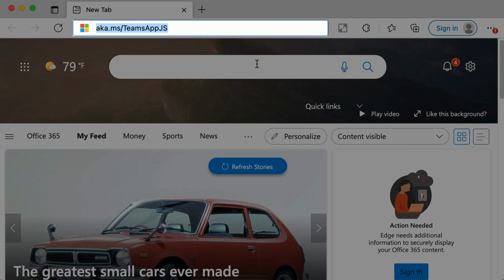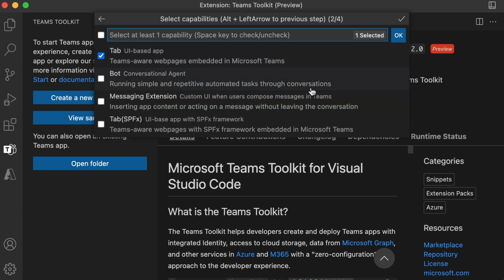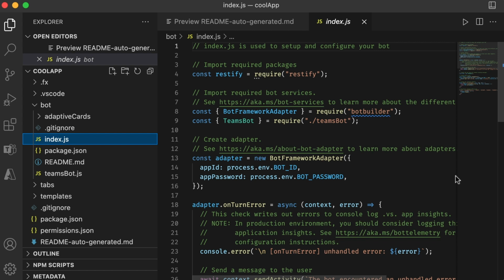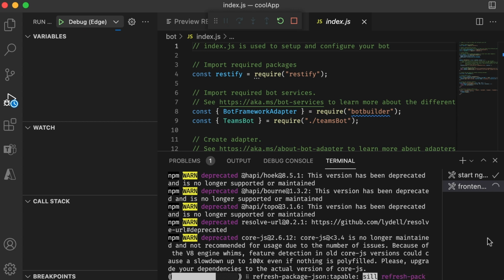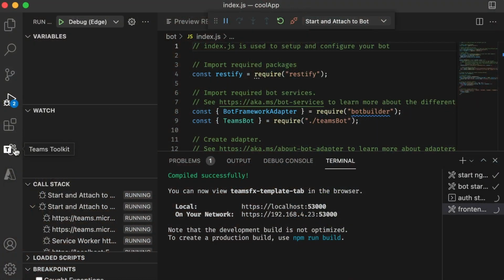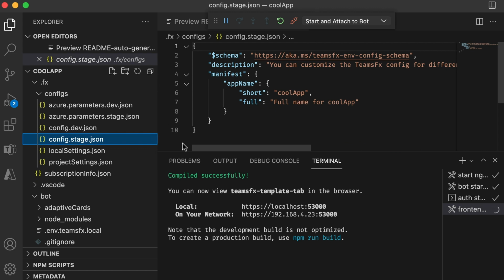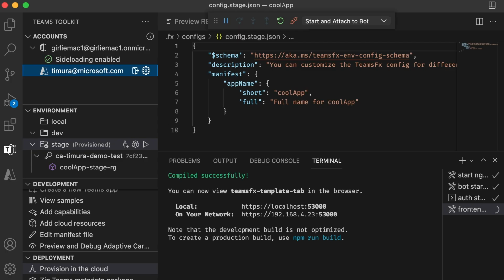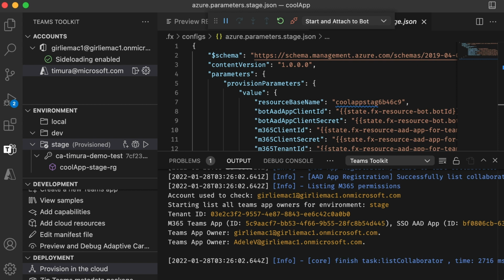App scaffolding with Microsoft Teams Toolkit v3.0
Teams Toolkit is a Visual Studio Code extension that helps you to create and deploy Microsoft Teams apps with integrated identity, access to cloud storage, data from Microsoft Graph, and other services in Azure and Microsoft 365.

In this tutorial video, Microsoft Cloud Advocate Tomomi Imura shows you how to get started with Teams Toolkit and the powerful new features introduced in Toolkit v3, including multi-cloud environments management.

0:00 Teams Toolkit intro & prerequisites
1:14 Install Teams Toolkit extension to VS Code
1:40 Create an app with Teams Toolkit
2:13 Teams app scaffold and file structures
3:24 Run the app in Teams client
5:54 New features in Teams Toolkit v3
6:30 Add & manage multiple environments in Azure
9:07 Azure resource provision with ARM & Bicep
9:53 Add collaborators for each cloud environment
10:45 Learn more